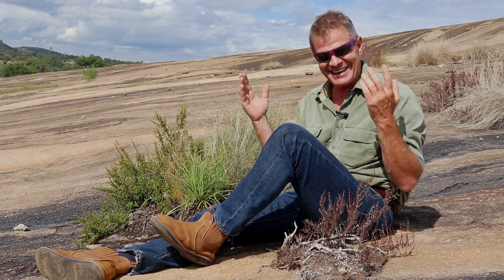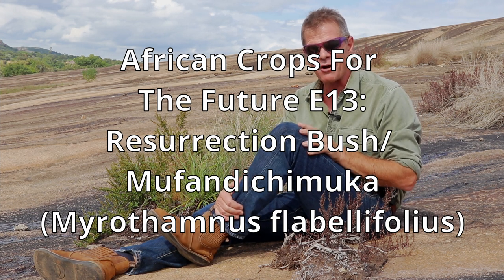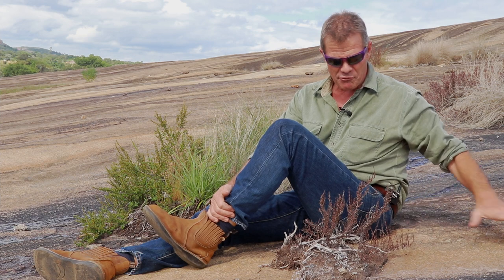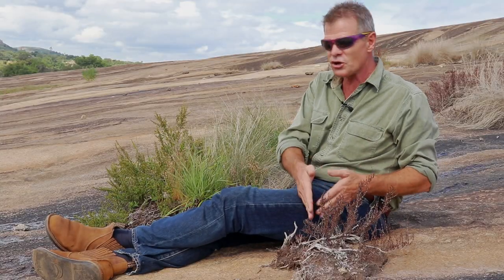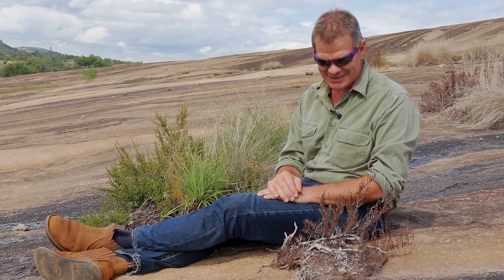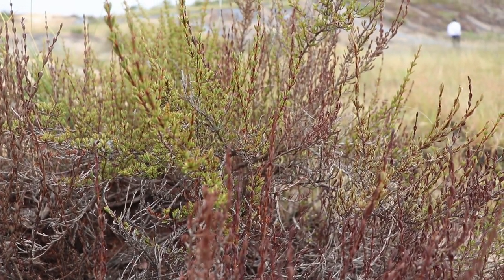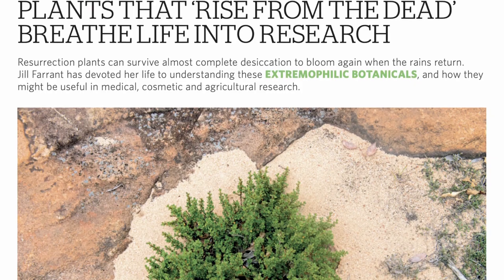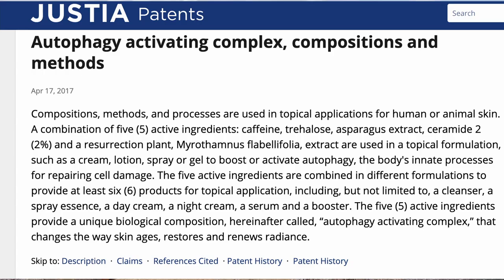African Crops For The Future E13: Resurrection Bush/Mufandichimuka (Myrothamnus flabellifolius)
Not many plants can seemingly grow on bare rock, but this is one that does. And not only that. Come the dry season it appears to shrivel up and die, but given a drop of moisture it miraculously "resurrects" and comes back to life. Hence its name the Resurrection Bush ("Mufandichimuka" in Shona, meaning literally "you die and then you come back to life"). This is one of Southern Africa's most extraordinary plants, studied by researchers for its astonishing ability to withstand desiccation and hailed by many for its potent medicinal and anti-ageing properties. In this, the next episode in his ongoing series on African plants with potential as crops for the future, Gus (the African Plant Hunter) explains why this is a plant that could be hugely valuable for agriculture in marginal, dryland areas.